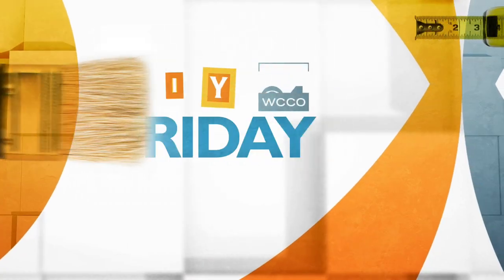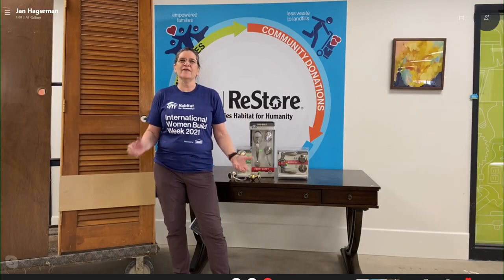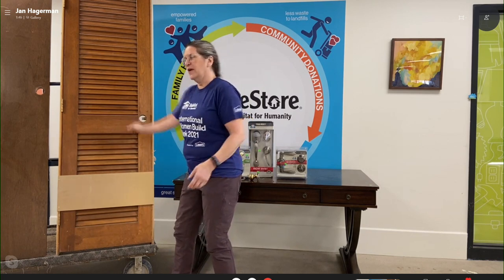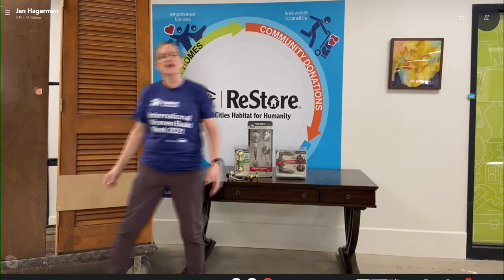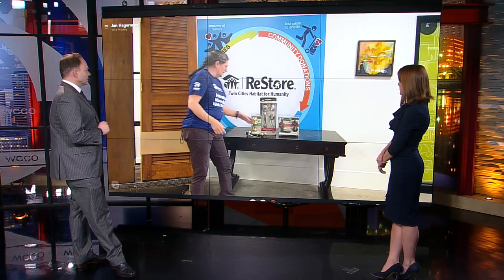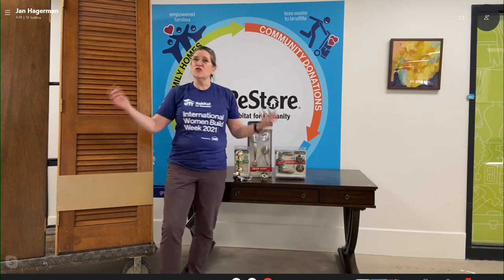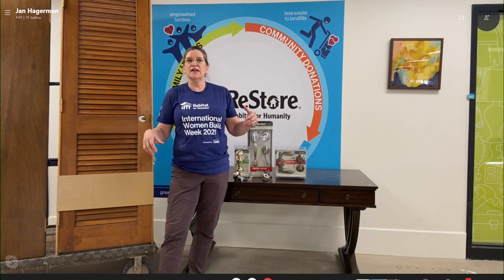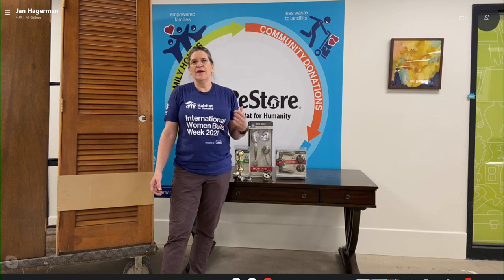How To Replace A Door Or Doorknob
Jan Hagerman from the Twin Cities Habitat for Humanity ReStore has some advice on replacing doors and doorknobs (4:39) WCCO 4 Mid-Morning - Feb. 26, 2021